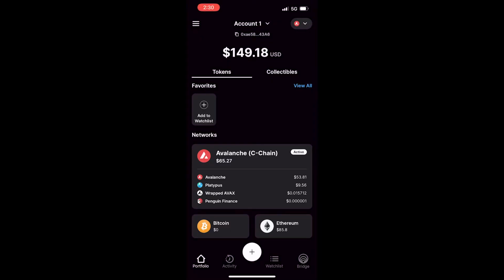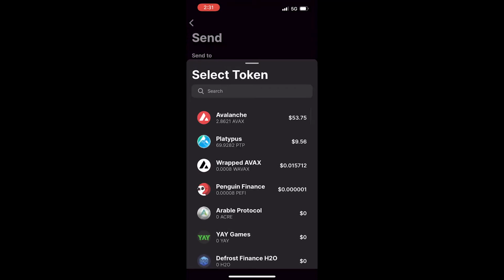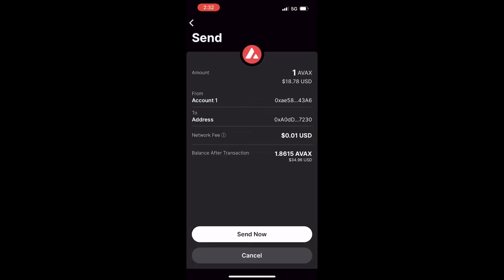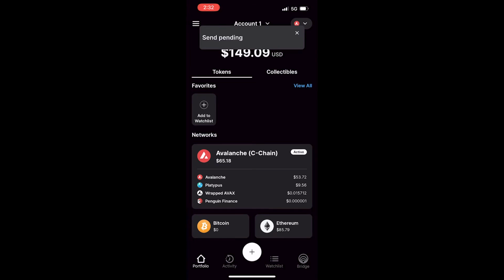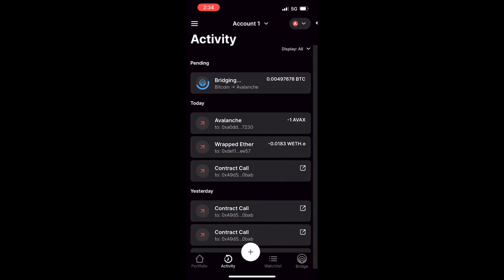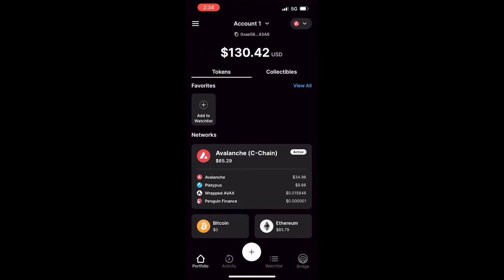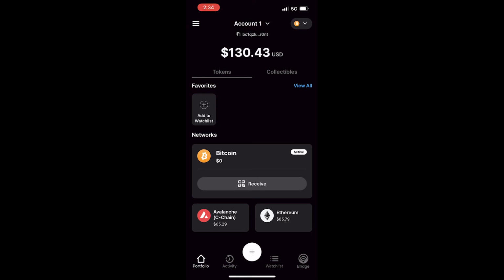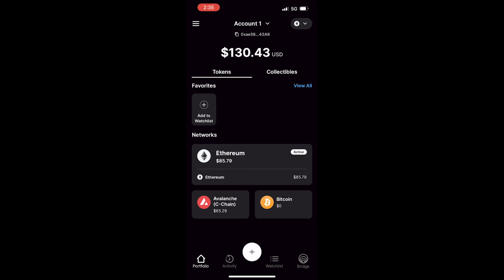How to Send and Receive Assets in Core Mobile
Now that you’ve installed Core mobile and explored its various features, you may wish to use it to send and receive crypto assets. The good news is that it’s easy to employ Core to transfer crypto between wallets.

SENDING ASSETS
1. Make sure you have the Core mobile application and log into your existing wallet or create a new one.
2. Open Core and click "+". From the list of options, select "Send".
3. Enter the address that you want to send funds to.
4. Click "Select" and choose which token you want to send.
5. Enter the amount to send.
6. Adjust the network fee if desired.
7. Click "Next" to review the transaction details.
8. Click "Send Now" to complete the transaction. You can review transaction details by clicking on the "Activity" tab and selecting the recent transaction.

RECEIVING ASSETS
1. Make sure your wallet is on the active network that you want to receive funds on before copying the receiving address.
2. Click "+". From the list of options, select "Receive".
3. Copy your address or show the QR code to the other device.

If you have a question about Core not answered in this video, you can find help